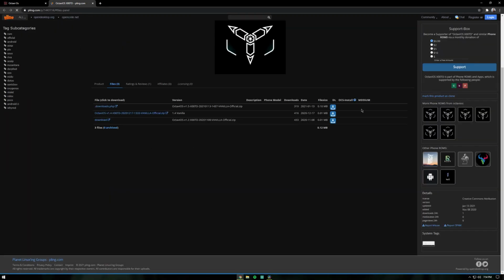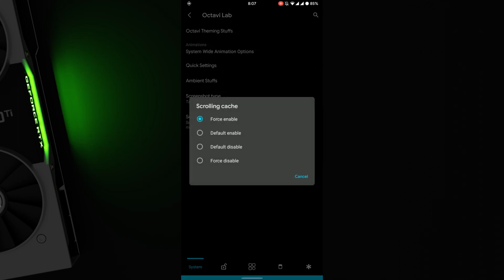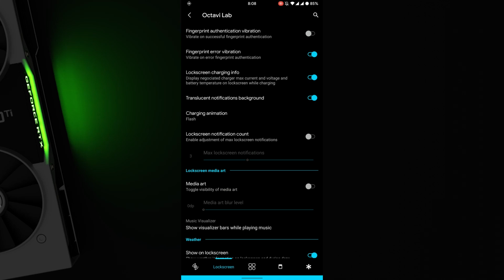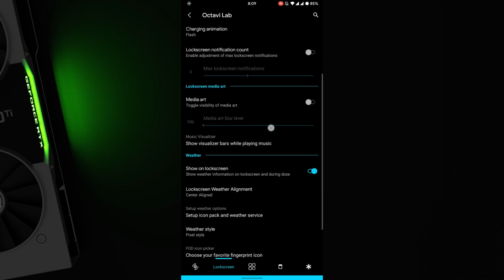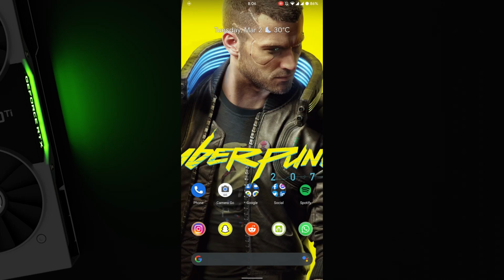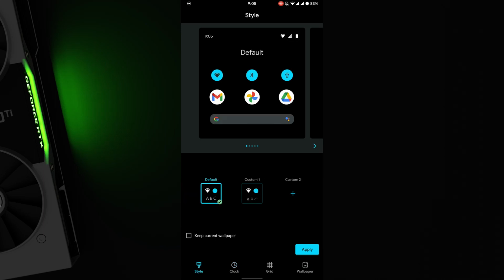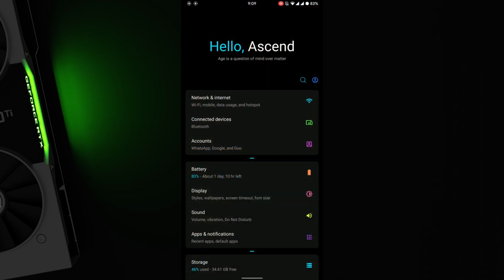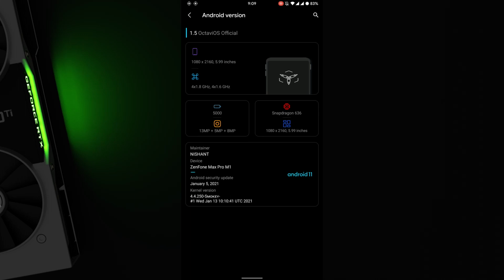Octavi OS 1.5 Review | Asus Zenfone Max Pro M1 | Android 11 Custom ROM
In this video, I'm reviewing the Octavi OS for the Asus Zenfone Max Pro M1 which I used for more than 2 weeks.